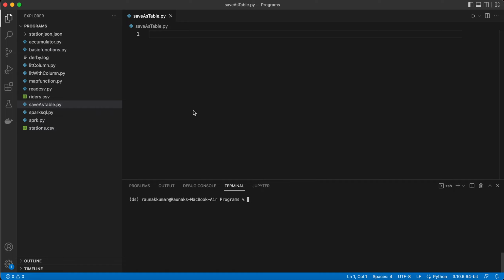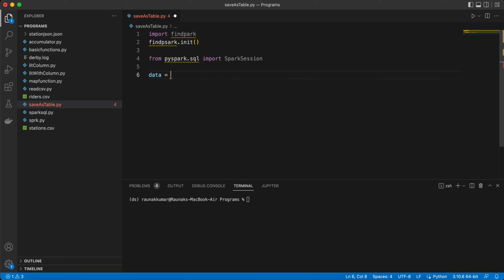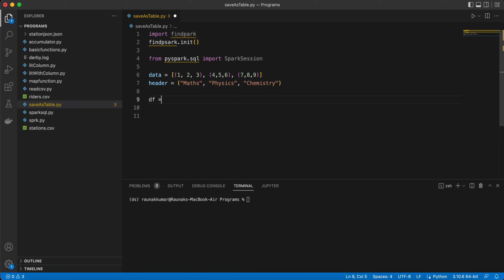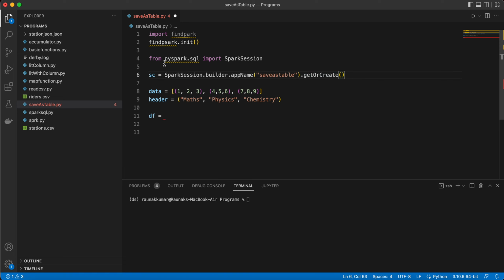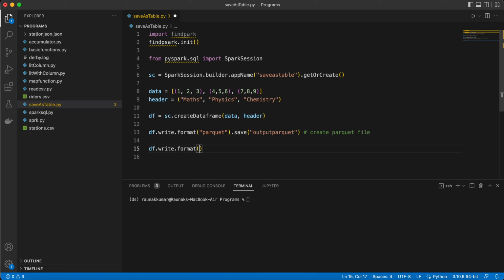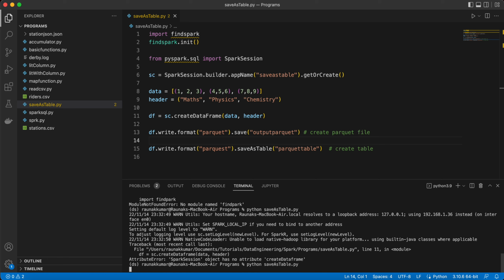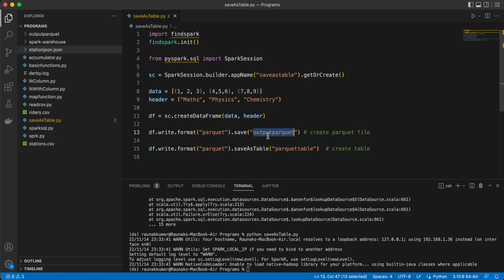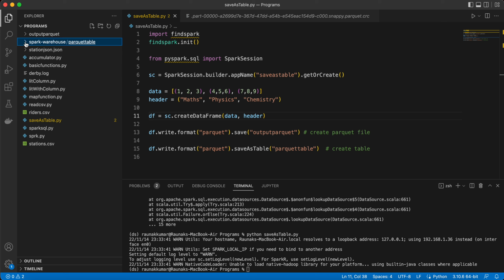PySpark saveAsTable | Save Spark Dataframe as Parquet file and Table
PySpark saveAsTable
Save Spark Dataframe as Parquet file and Table
Pyspark Interview
Pyspark practice
spark
Parquet file
spark save as file
spark save as table